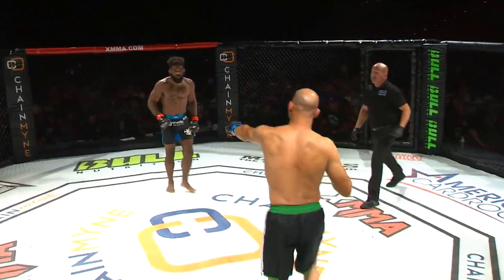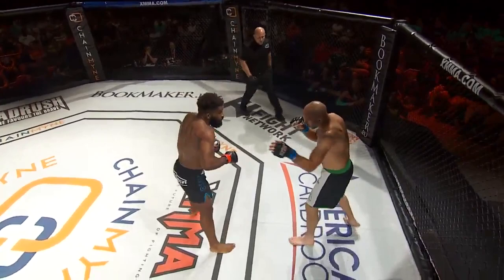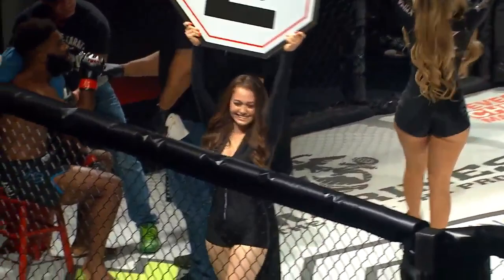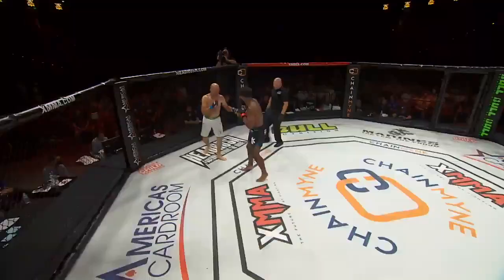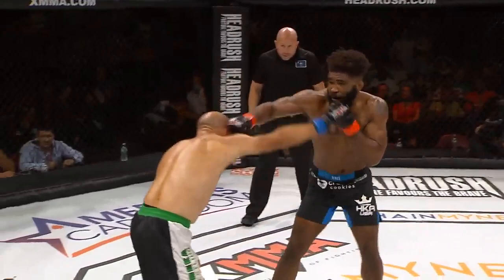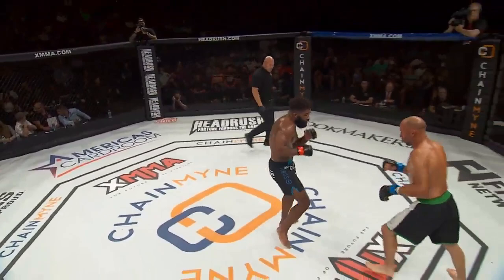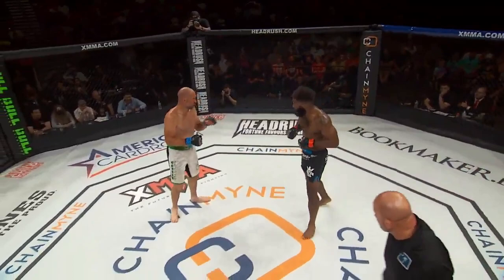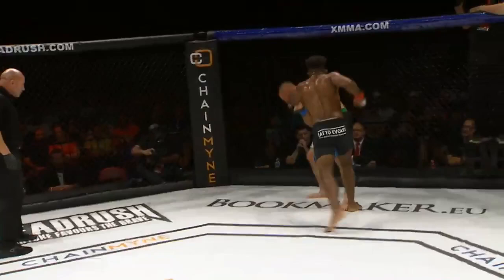Chris Curtis vs Kenny Robertson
📌July 30th / 🇺🇸 Greenville, USA